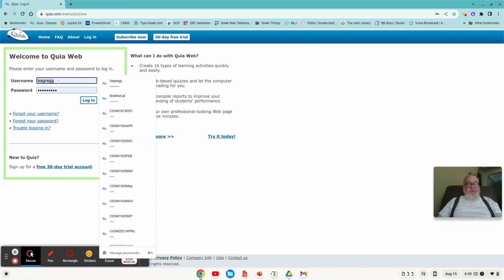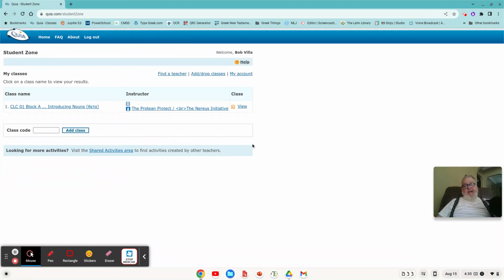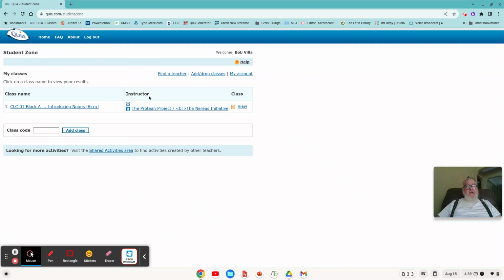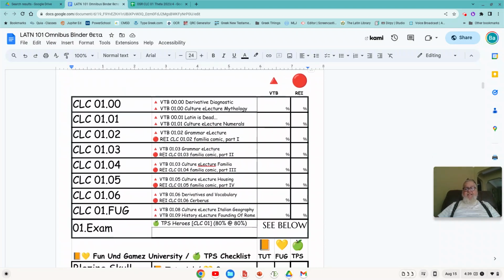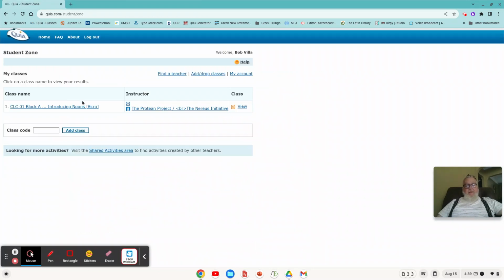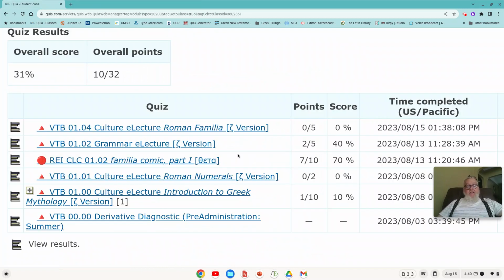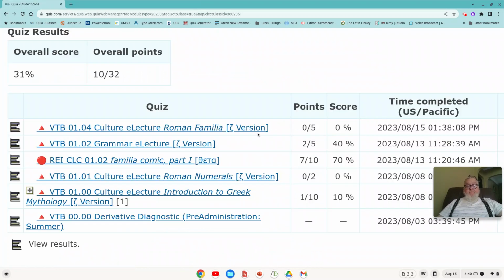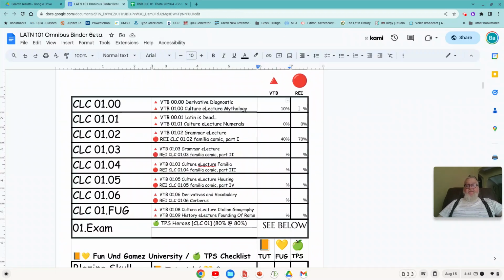QuickStart Video CLC 01.04